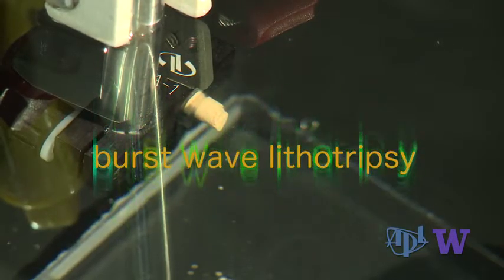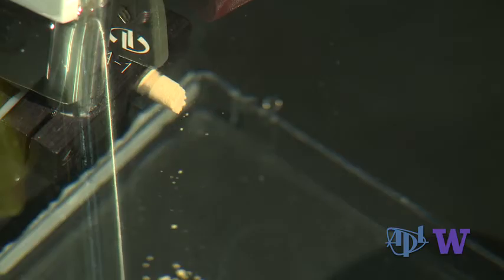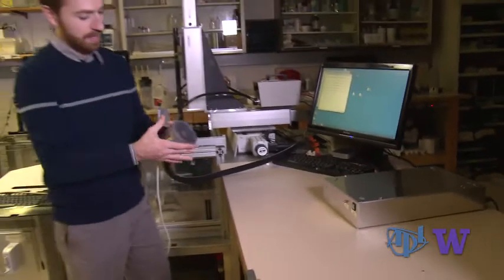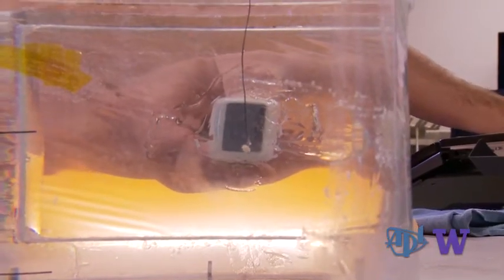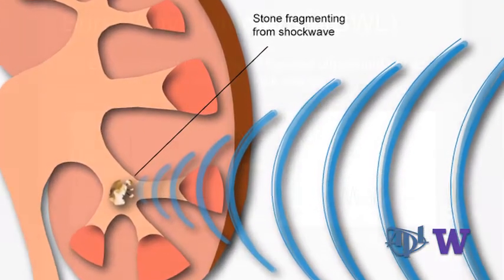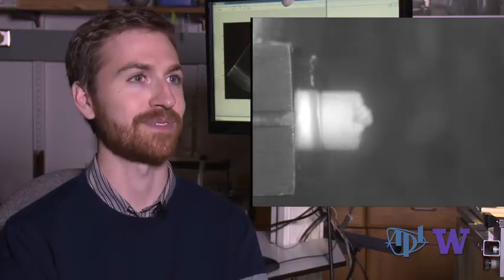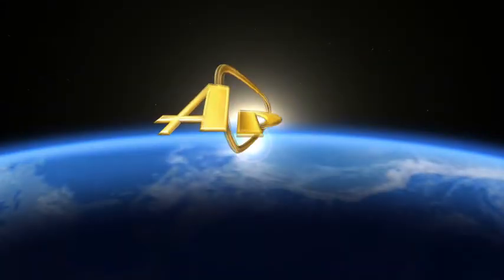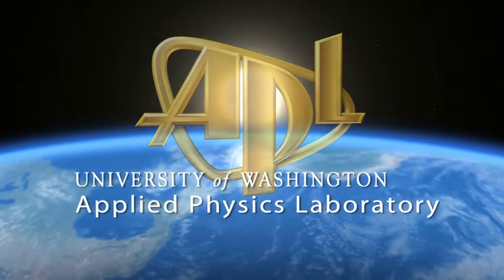Burst Wave Lithotripsy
APL-UW's Center for Industrial and Medical Ultrasound (CIMU) researchers are investigating a noninvasive method to fragment kidney stones using ultrasound pulses rather than shock waves. Consecutive acoustic cycles accumulate and concentrate energy within the stone. The technique can be 'tuned' to create small fragments, potentially improving the success rate of lithotripsy procedures.